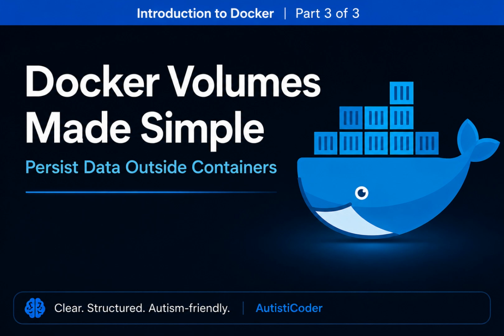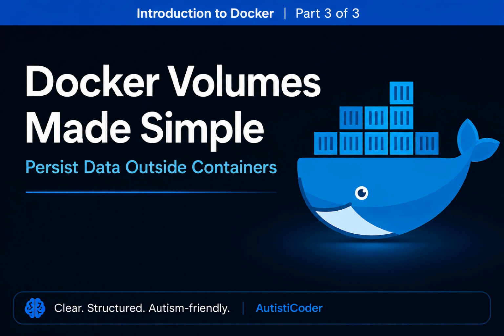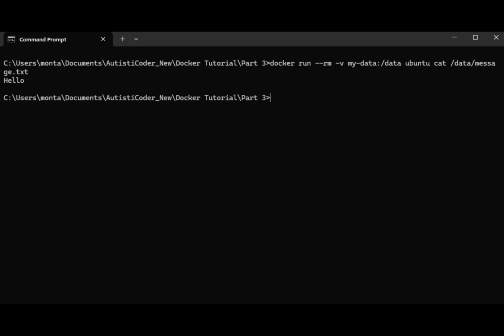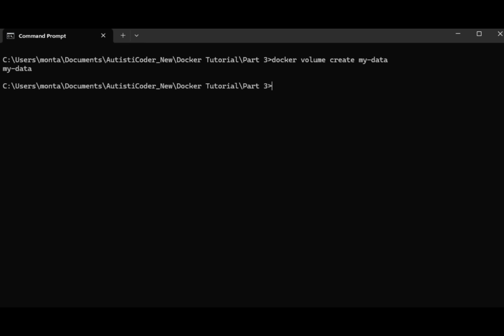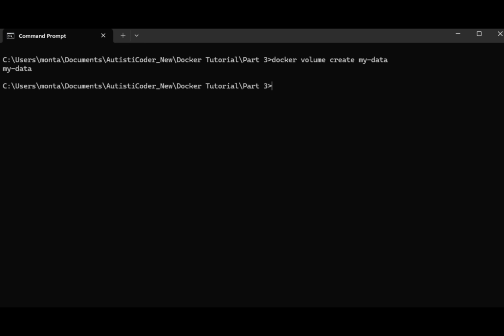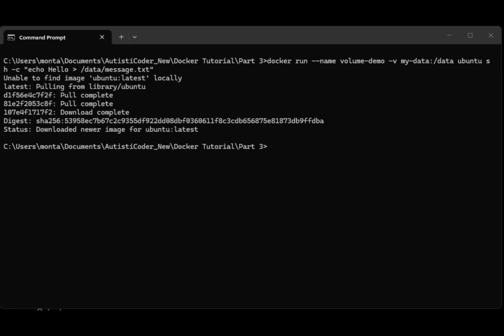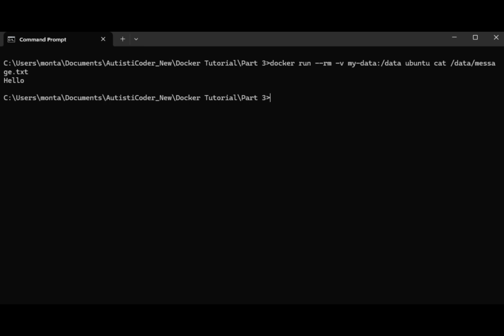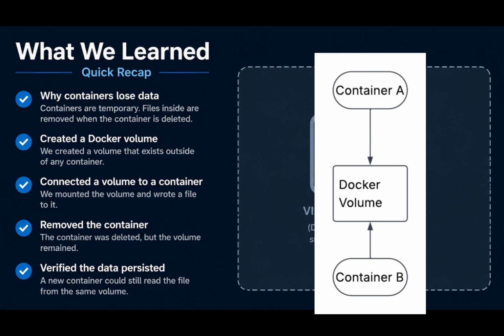Docker Volumes Made Simple - A Calm, Clear Coding Tutorial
Learn how to use Docker volumes to keep your data even after a container is removed in this calm, clear, autism friendly coding tutorial.

In the first two videos of this series, we learned how to run Docker containers and build our own Docker images. In this final installment, we'll solve one of the biggest challenges beginners encounter: keeping data after a container is deleted.

By the end of this video, you'll know how to:

* Understand why containers lose data
* Create a Docker volume
* Mount a volume into a container
* Store files outside the container
* Verify that your data survives after the container is removed

Using a simple hands-on example, you'll see how Docker separates your application from its data, making it possible to replace or remove containers without losing important files.

Whether you're learning Docker for web development, backend development, DevOps, or software engineering, Docker volumes are an essential concept you'll use in real-world projects.

This autism coding tutorial concludes our Introduction to Docker series. Together, these three videos covered the core Docker concepts every beginner should understand:

* Running containers
* Building Docker images
* Persisting data with Docker volumes

If there's enough interest, I'd be happy to continue the series.